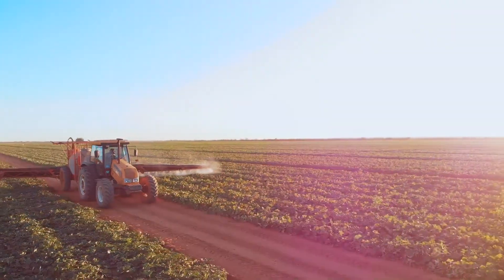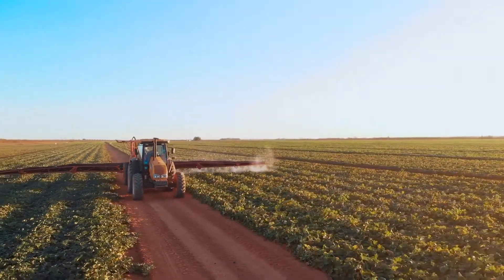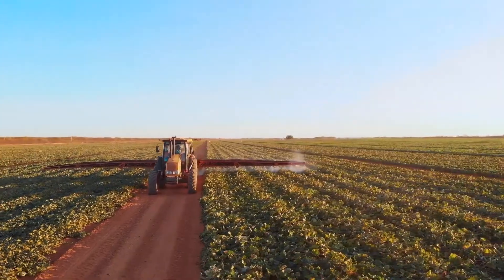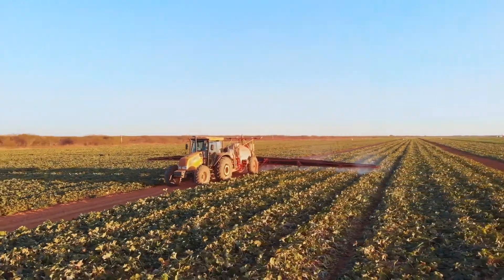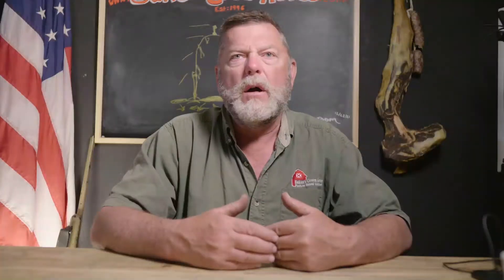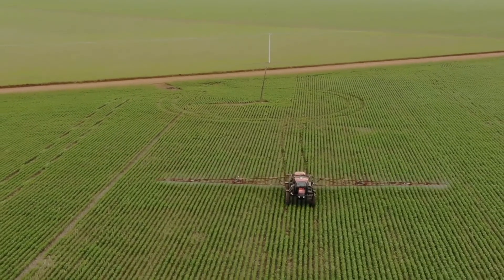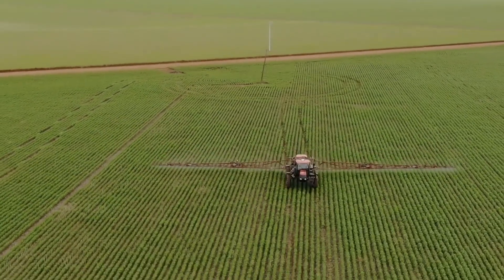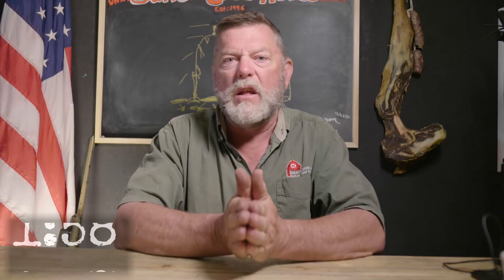How to know GMO Foods vs. Hybrids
Hey do you know what the difference between GMO and hybrid is?
Well they get interchanged a LOT and they couldn't be different!

Today we're with Mark from Bakers Green Acres to get an idea of what those differences are.